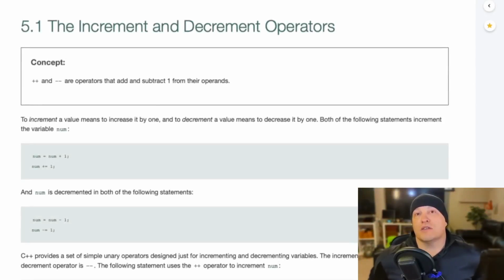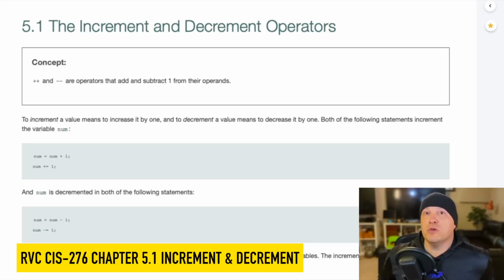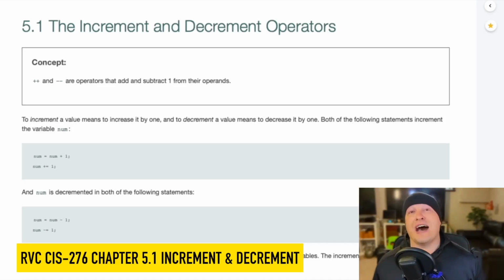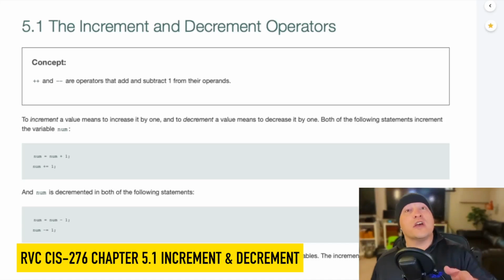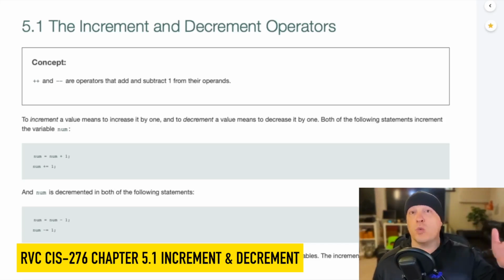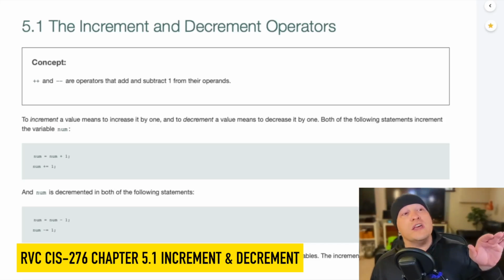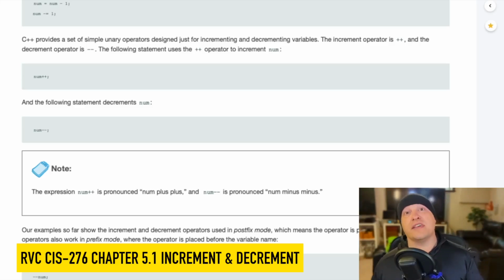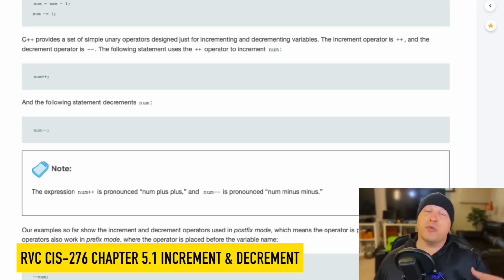CIS 276 Chapter 5 1 Increment and Decrement Operators